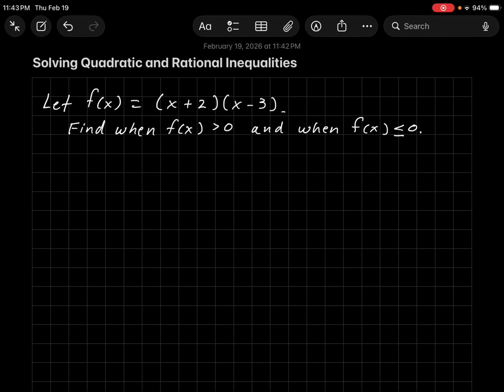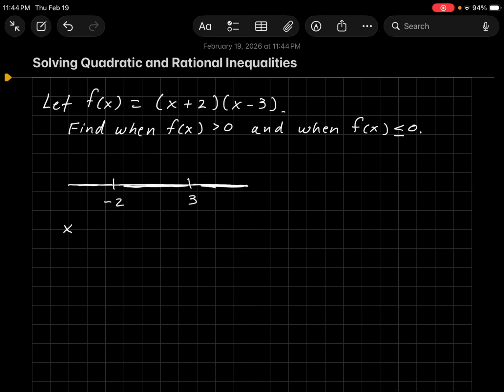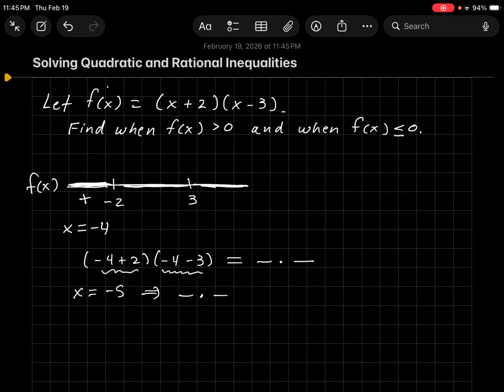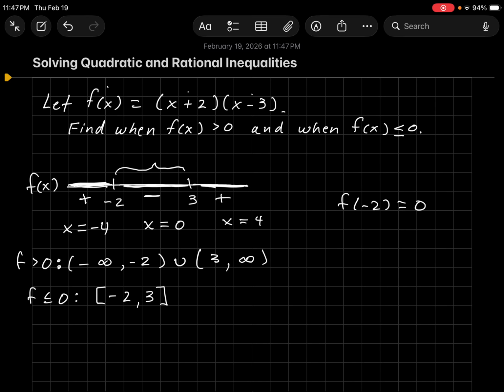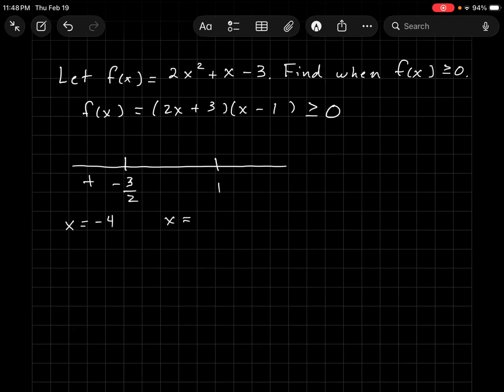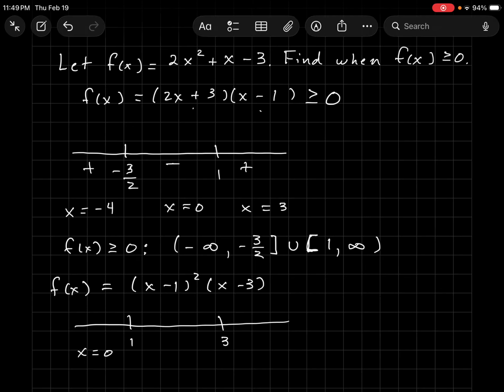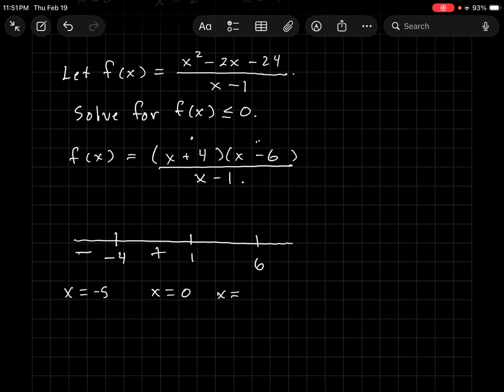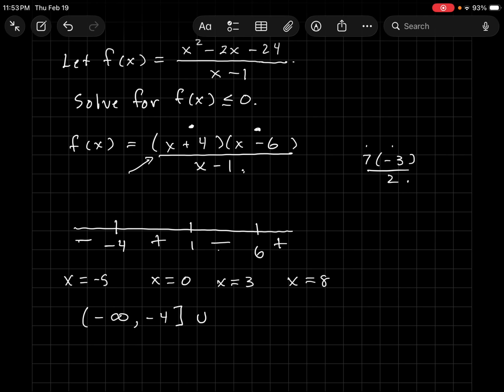Solving Inequalities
Using sign charts to solve quadratic and rational inequalities